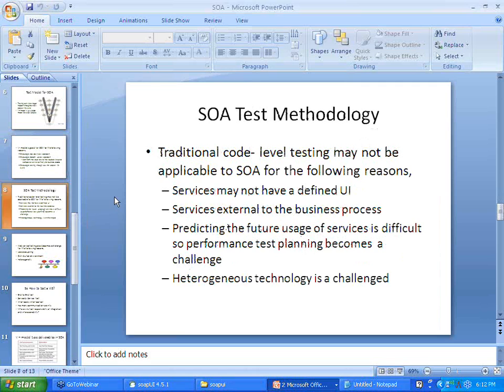SoapUI Part 14 SOA Model and Architecture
Test Model for SOA, SOA Test Methodology , How to test a WS, SOA Architecture sample diagram